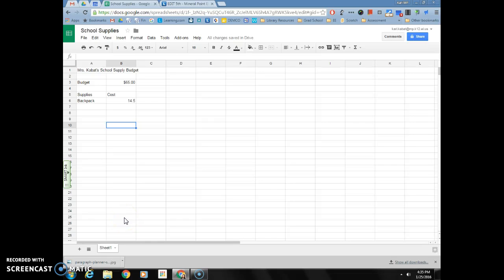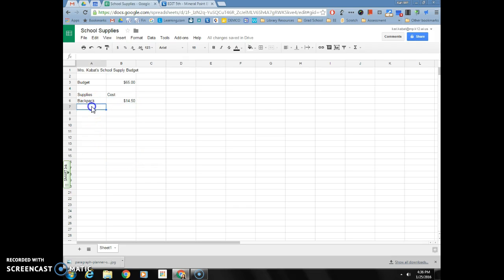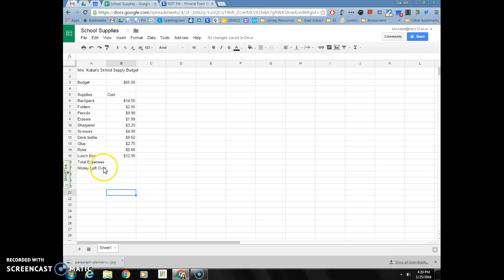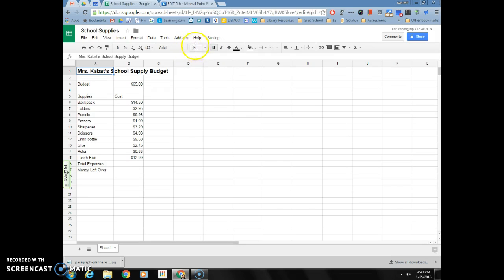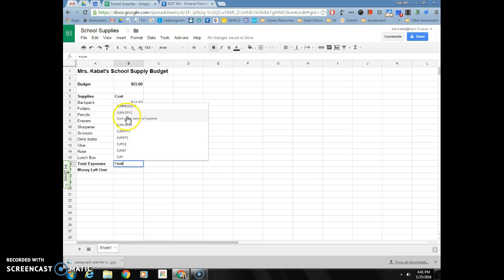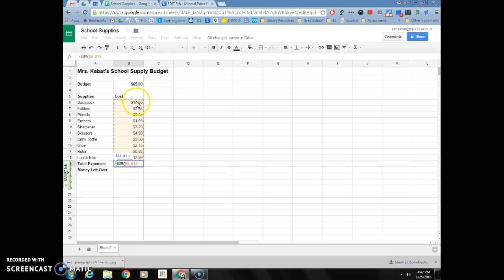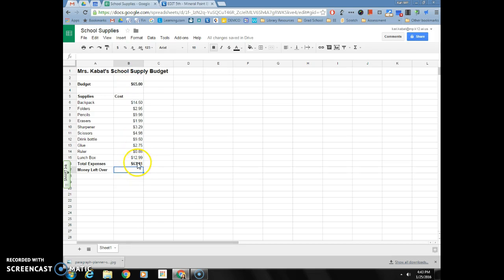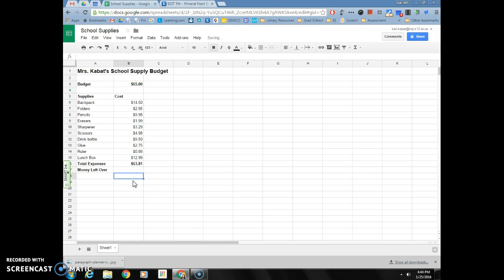5th Grade Budget Spreadsheet